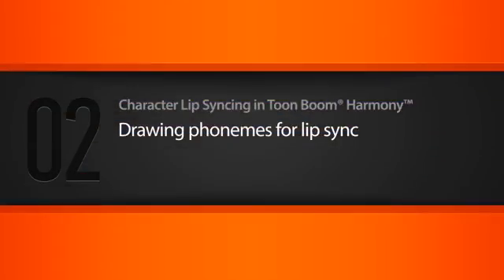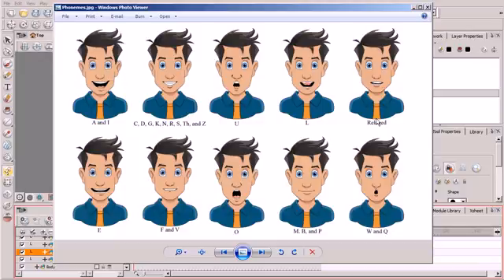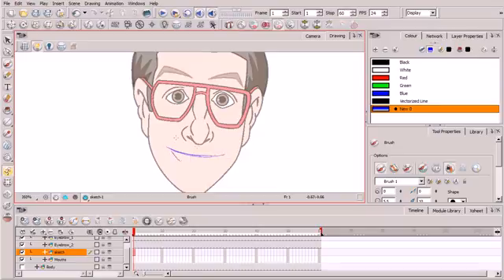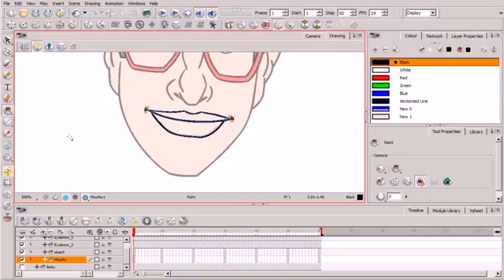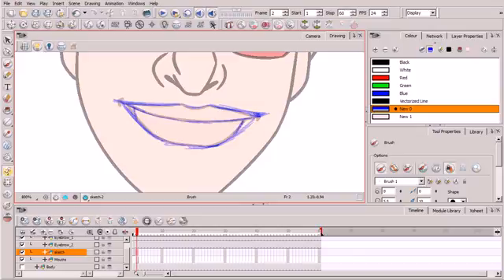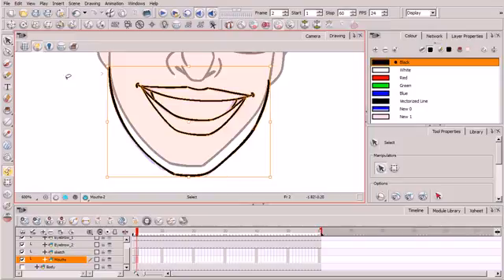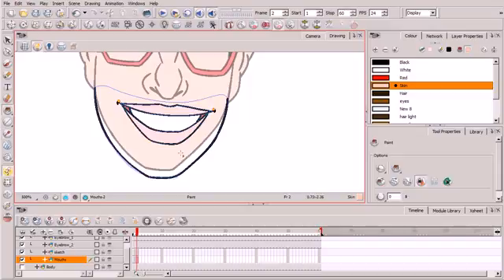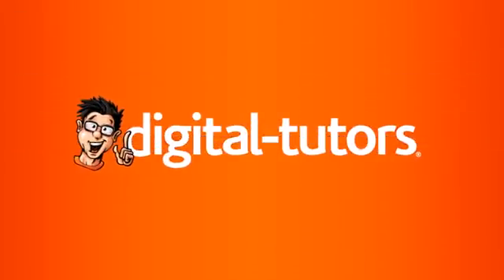02 Drawing phonemes for lip sync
Digital Tutors - Character Lip Syncing in Toon Boom Harmony